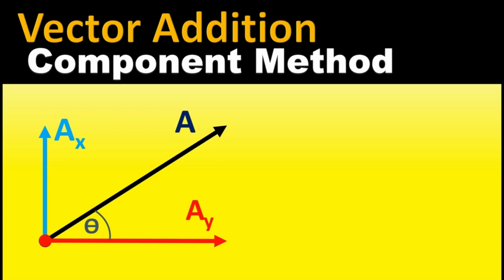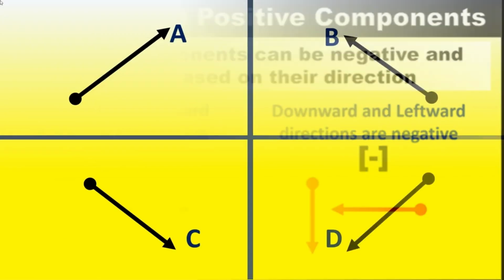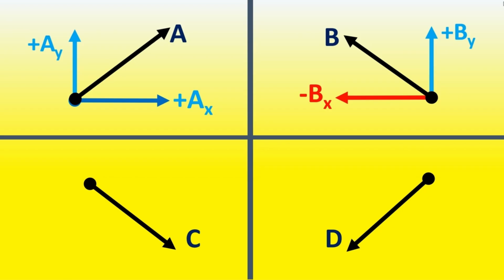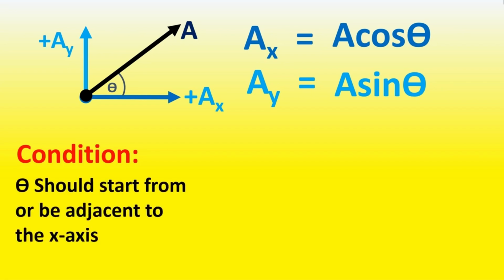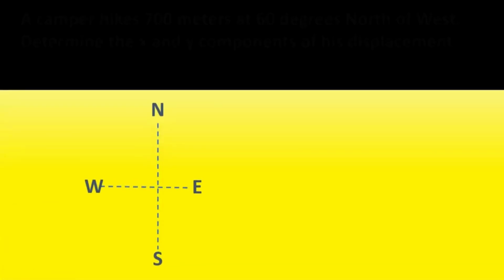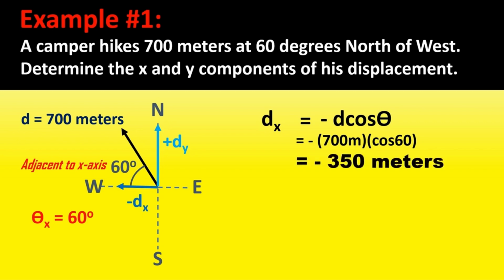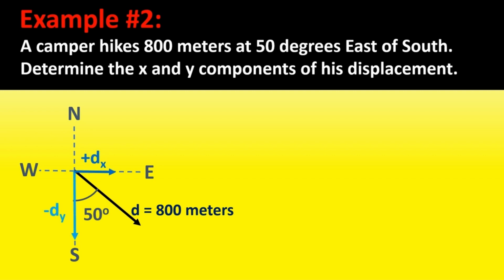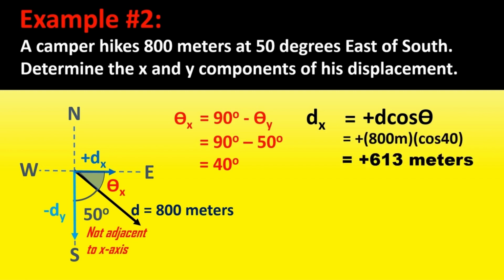Adding Vectors by Component Method